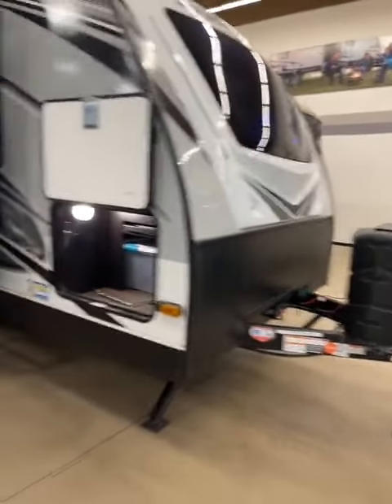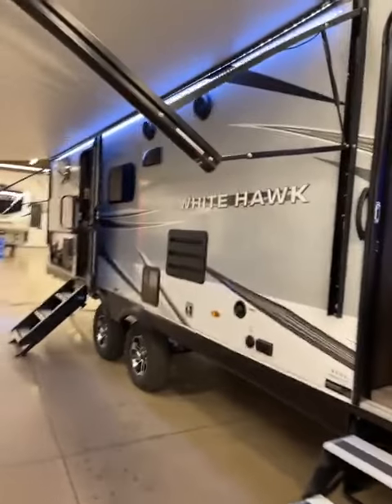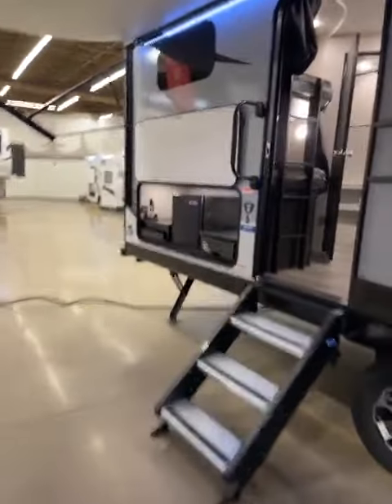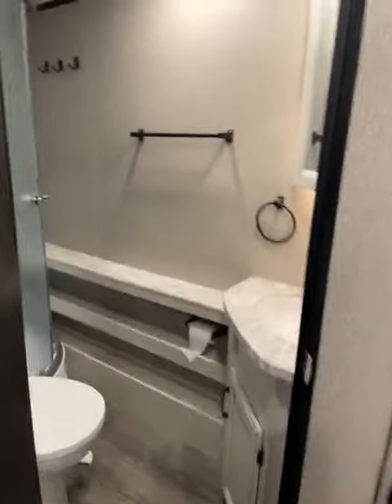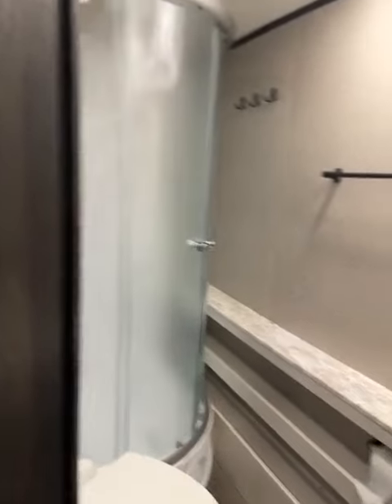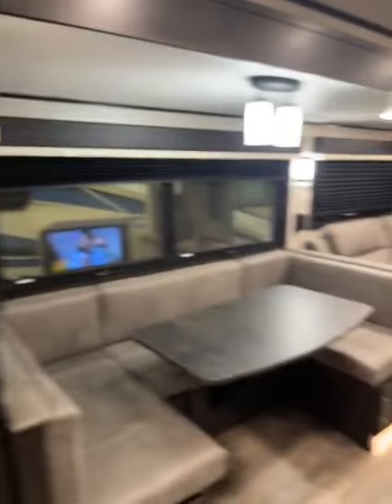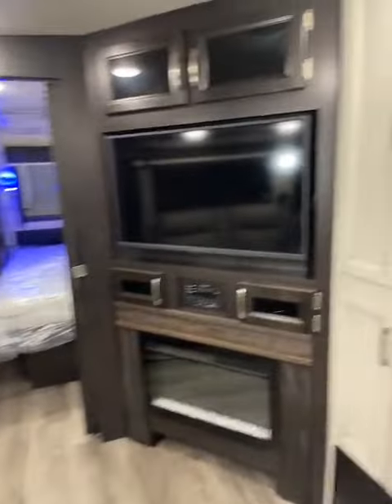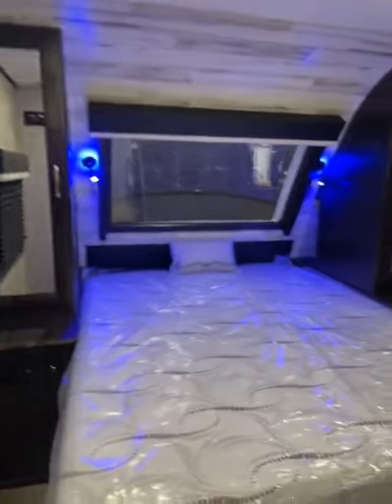2021 JAYCO WHITE HAWK, 29BH, TRAVEL TRAILER, BUNKS, RECLINERS, OUTDOOR KITCHEN!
TAKE A LOOK AT THIS SUPER NICE USED JAYCO WHITE HAWK. IT HAS BUNKS, OUTDOOR KITCHEN, FRONT WINDOW, RECLINERS, OUTDOOR SPEAKERS, POWER AWNING, BIG SLIDE, REAL SHOWER DOORS.

BIG BEN
GANDER RV